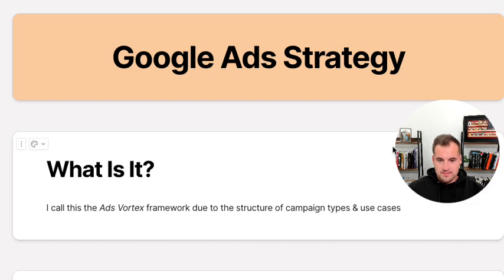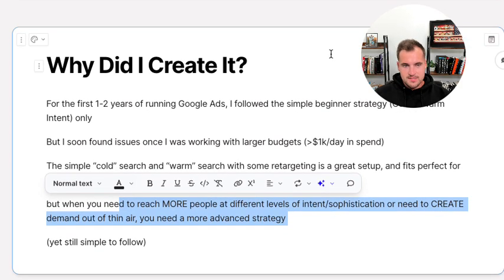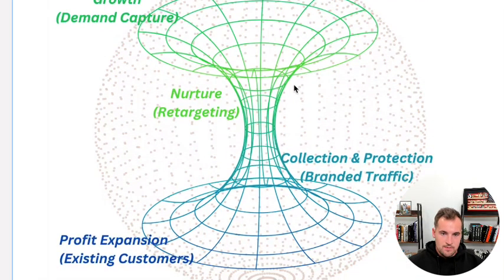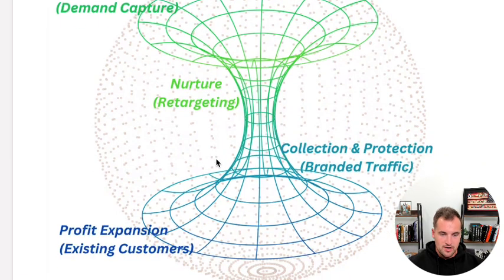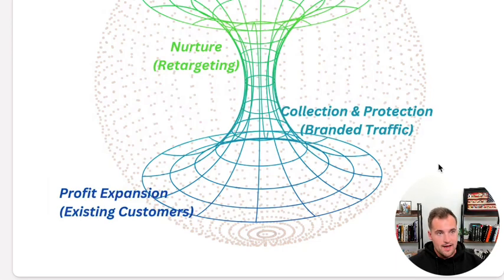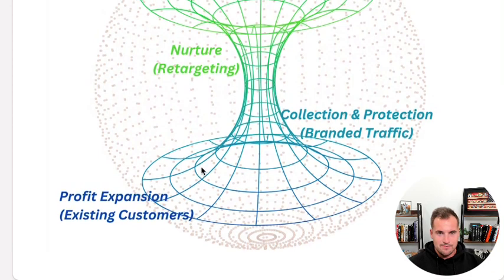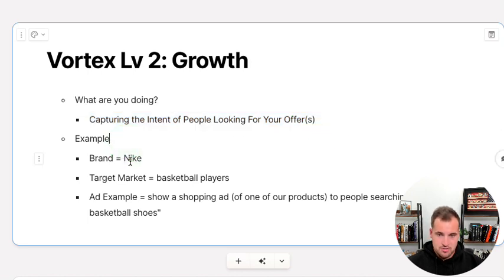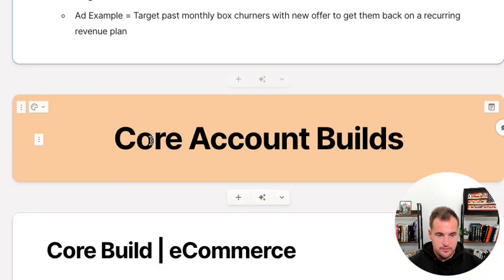Revealing the Secret to Successful Google Ads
Want to know the secret to successful Google Ads? In this video, we'll reveal the best strategies for eCommerce and lead-generation PPC campaigns.